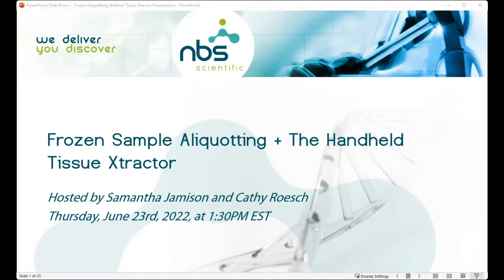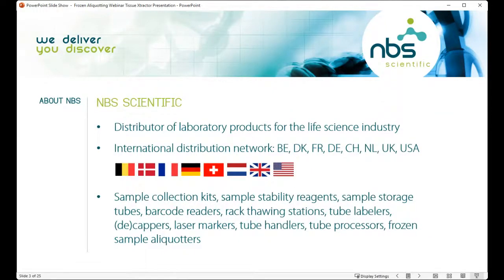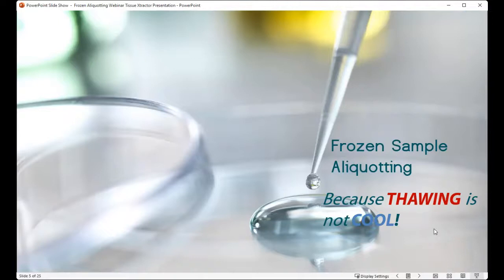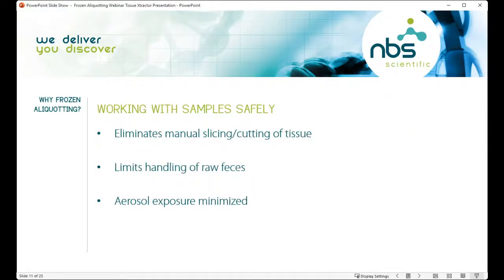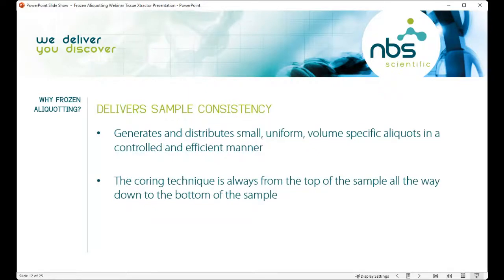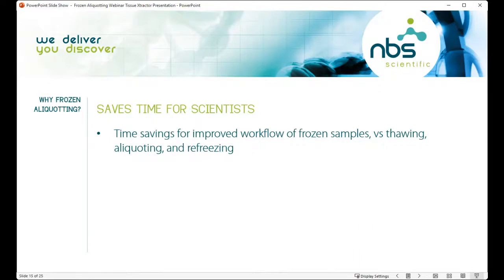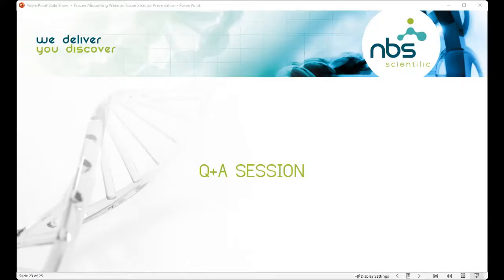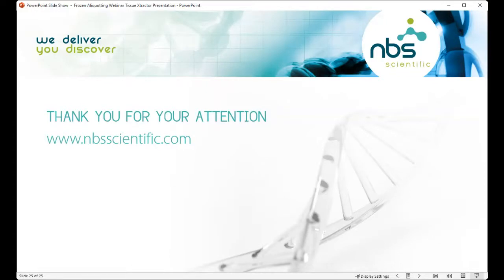Frozen Sample Aliquotting and the Tissue Xtractor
In this webinar, Cathy Roesch from Basque Engineering + Science talks about frozen sample aliquotting and conducts a live demo of the Tissue Xtractor Hand Tool.